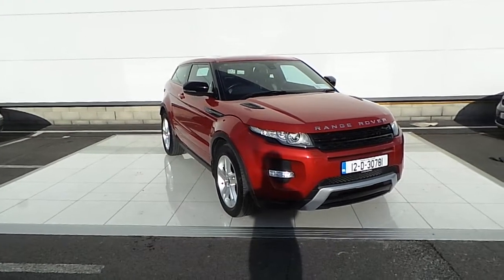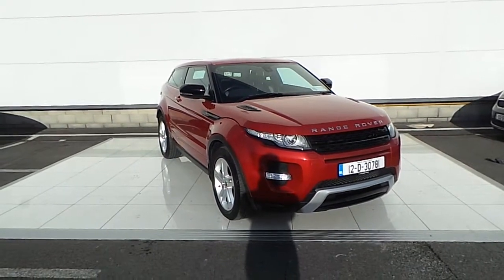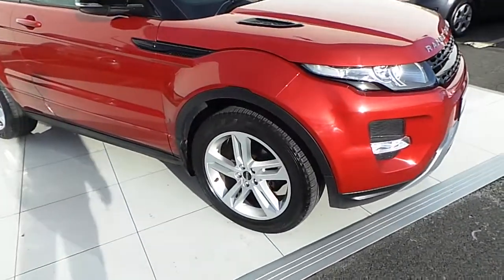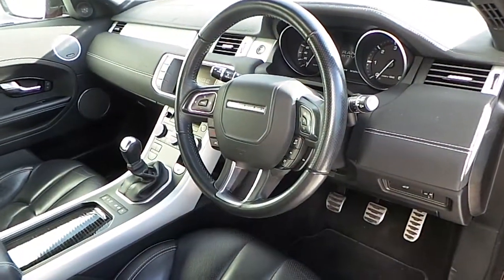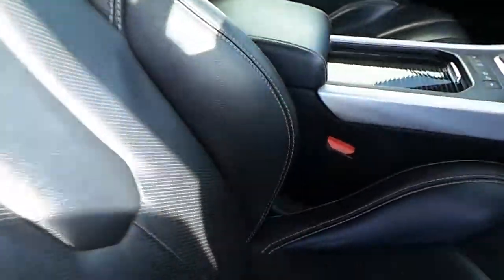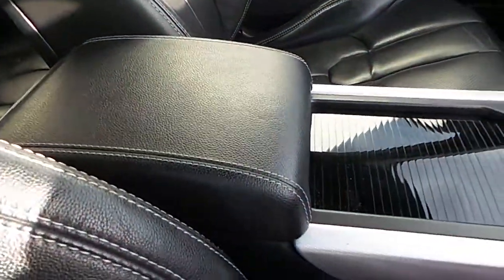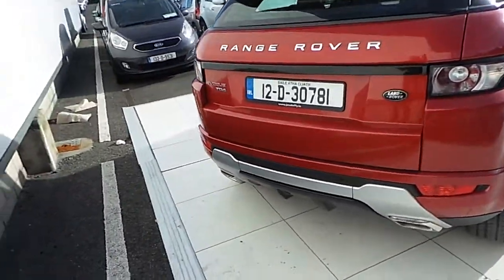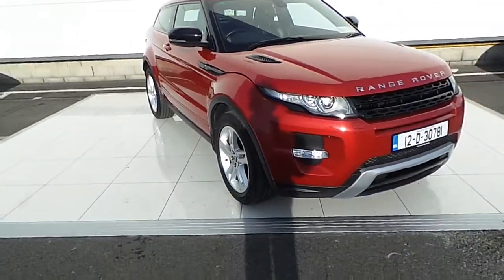12D30781 - 2012 Land Rover Range Rover Evoque COUPE 4WD DYNAMIC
Here is a video of our 12D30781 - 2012 Land Rover Range Rover Evoque COUPE 4WD DYNAMIC. Please contact Sales to arrange a test drive today.  HB Dennis Land Rover http 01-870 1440